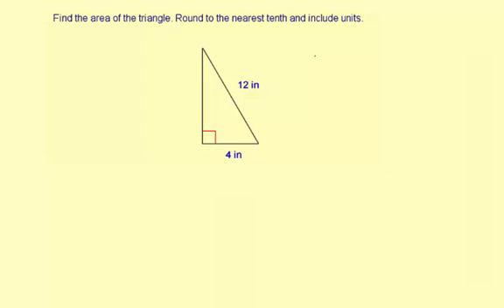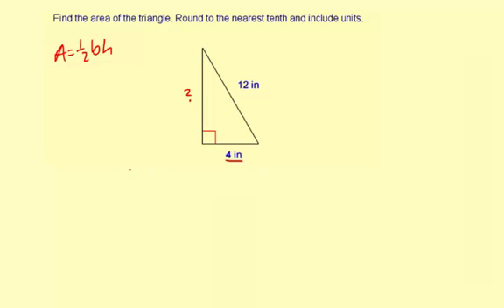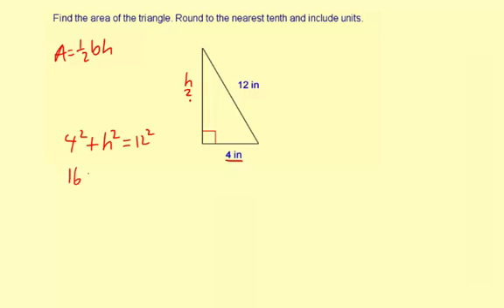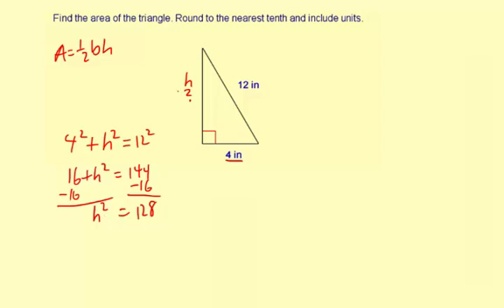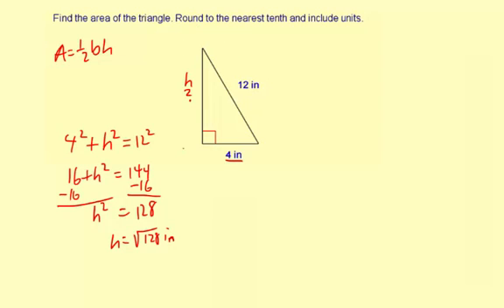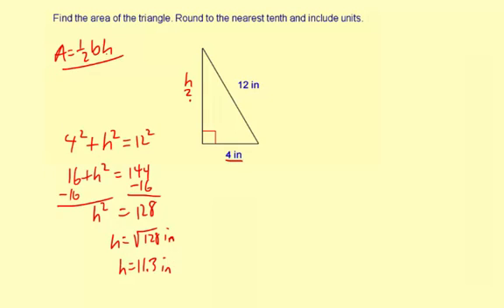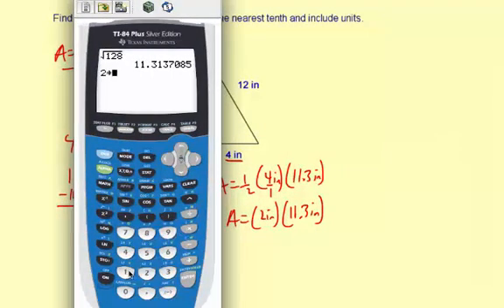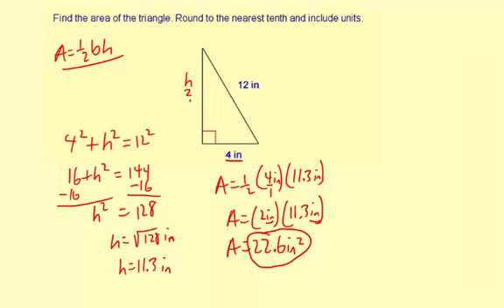08pythagArea2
Using the Pythagorean Theorem to Find Area